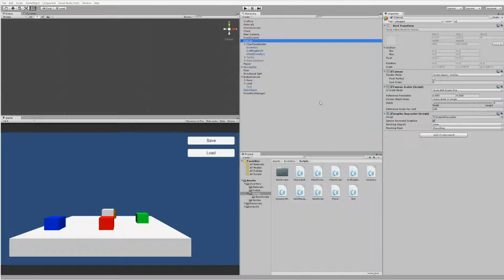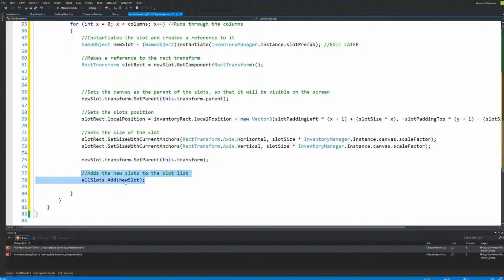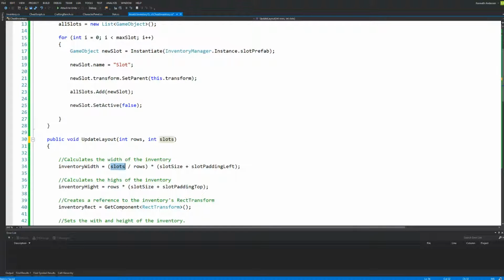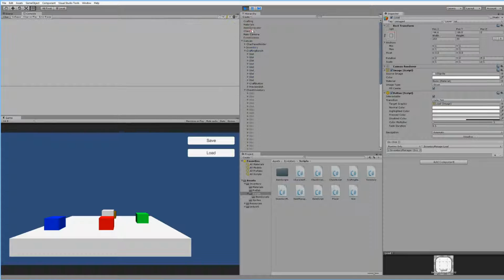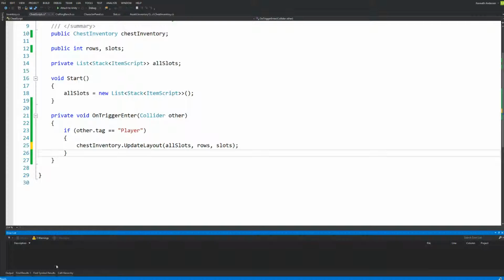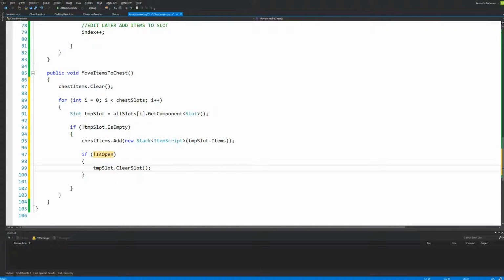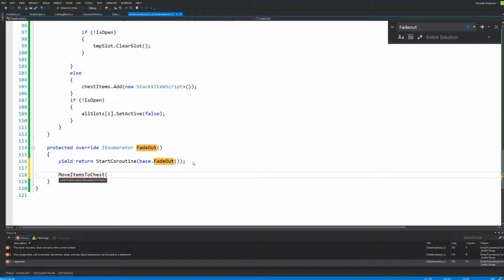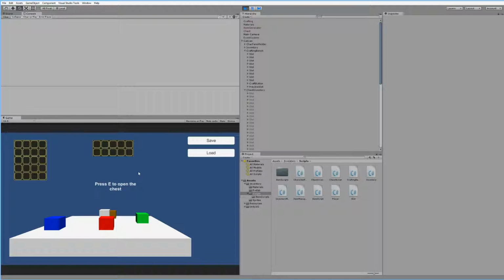Unity Tutorial: Creating an inventory(PART 9.3) - Storing items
This is part 9.3 of my inventory tutorial series. In this part we will be storing items by using the new structure.